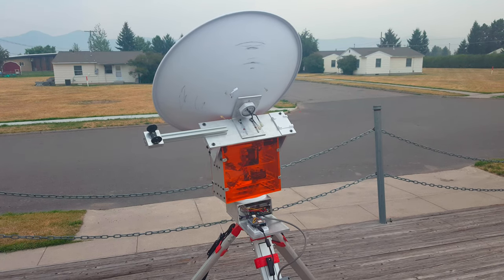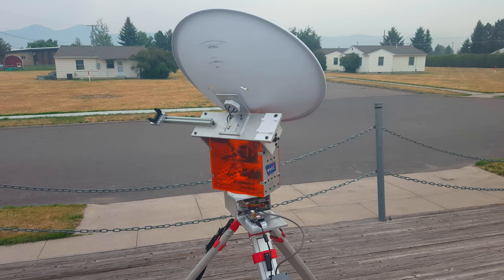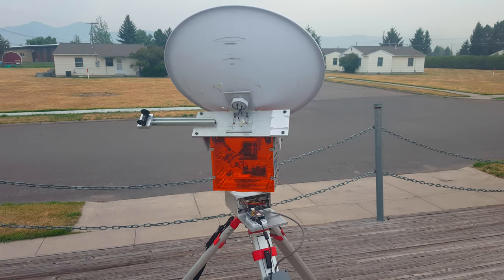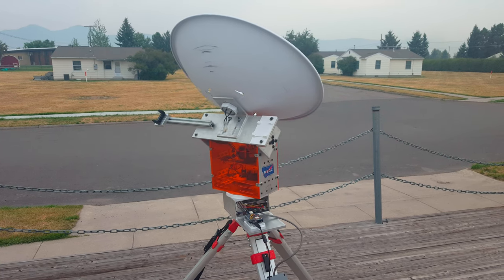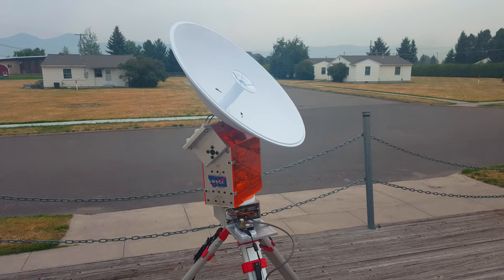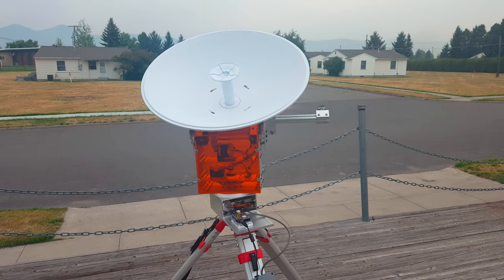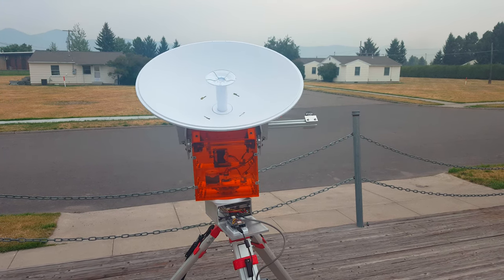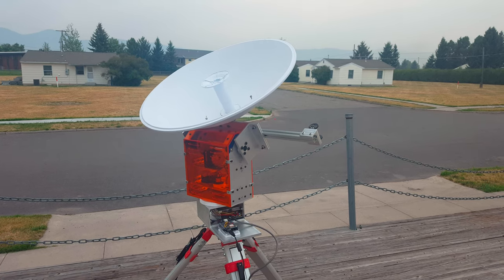AHAC 2020 Poster 8 GroundBased Tracking System for High Altitude Weather Balloons Brandstetter et al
The aim of this project was to create a Pan/Tilt Ground Station that would provide a robust frame capable of accommodating the future needs of the BOREALIS program. This goal was accomplished through the incorporation of stepper motors, increased rigidity, increased accuracy, increased torque, built-in solar sight, 3600 rotation capability, and an ability to easily swap out components. The implementation of a gear system into the design increased both the torque from the motor and the overall resolution provided to the system. Robust metal fabrication and bearings provided a significant increase in rigidity as compared to the previous design. A permanently mounted solar sight reduced set-up time and eliminated possible human error involved in the set-up process. Stepper motors were chosen due to their high degree of accuracy when using a tic 36v4 motor driver. Through the use of stepper motor’s, motor drivers, and an 8:1 gear ratio, this ground station has a resolution of 0.001°. These drivers were run by an arduino through I2C sending position data to control the motors as well as running a GPS. This arduino was connected to a laptop and controlled by a C# program using sun tables and GPS coordinates to track the balloons position throughout the duration of the flight.